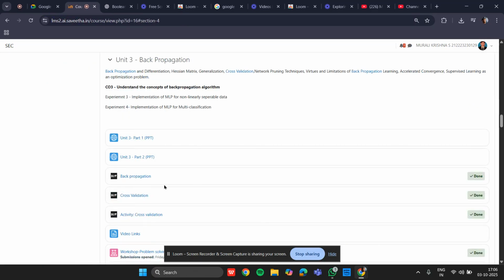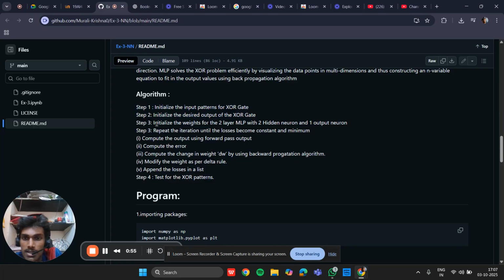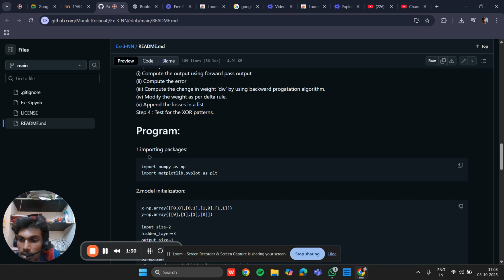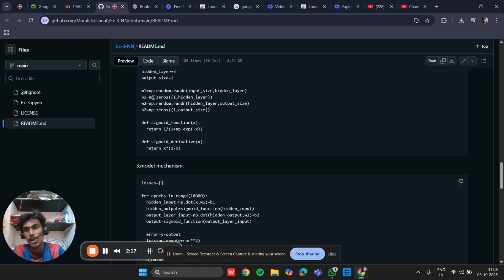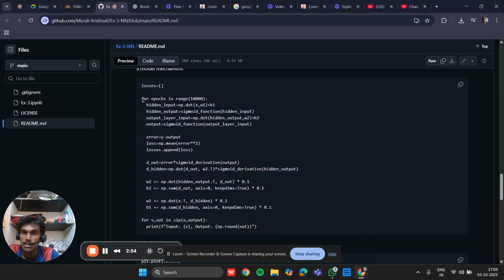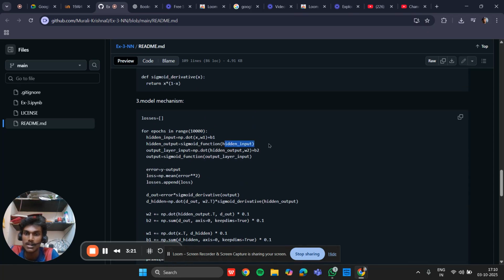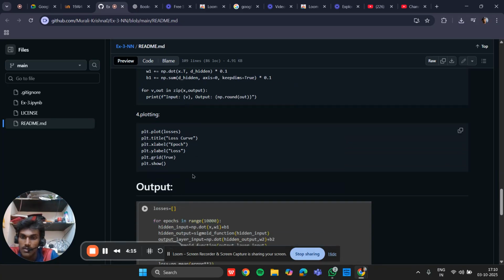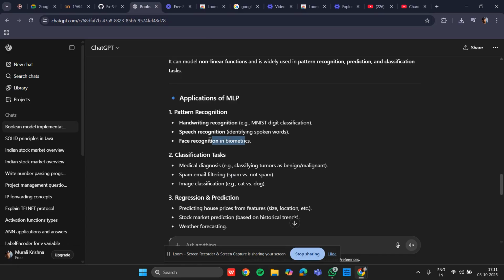Understanding the Initialization Process in Neural Networks